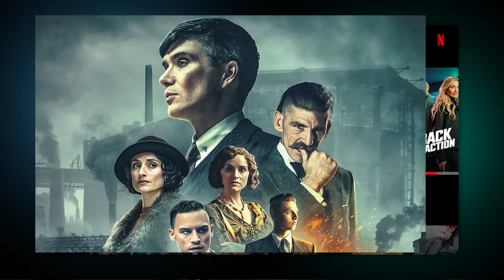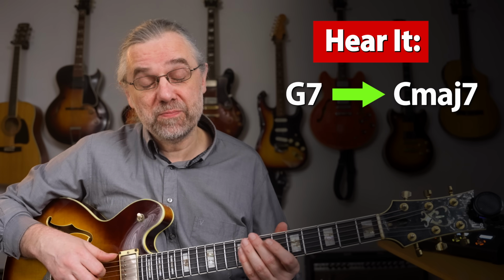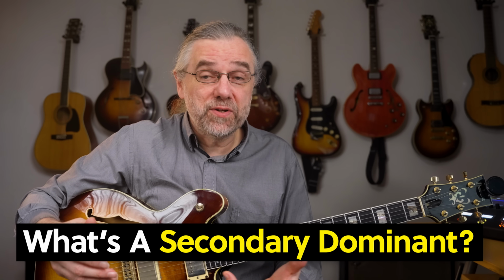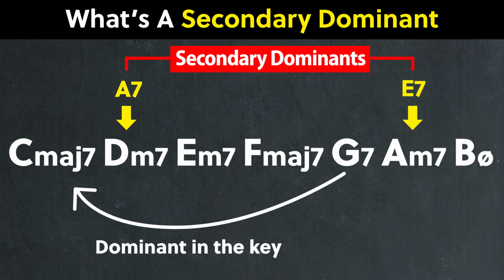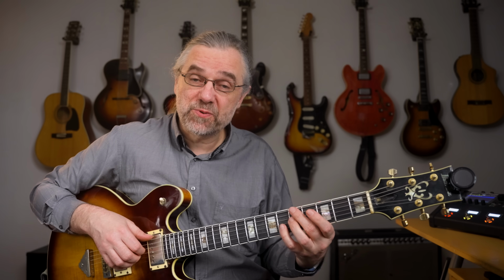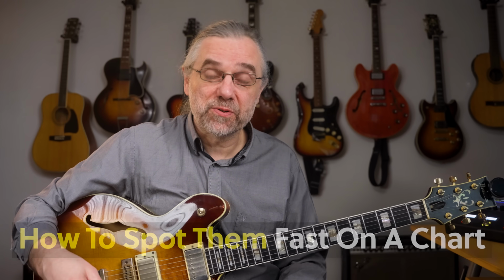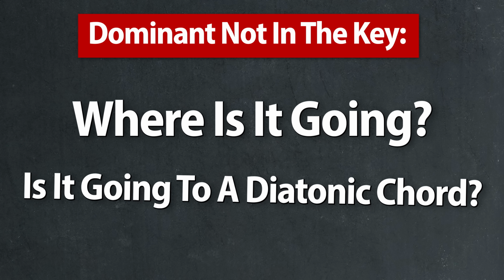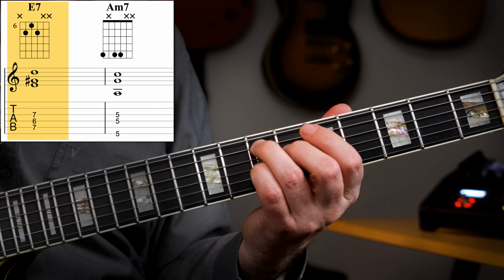The Jazz Chord Rules Every Pro Knows But Nobody Teaches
If you want my help getting started with Jazz, then check out The Jazz Guitar Roadmap:

Did you ever look at a jazz chart and think, “I have NO idea how to play this?” I’ve been there too, but once I discovered the 3 simple rules that every pro knows but most guitarists never learn, the chords instantly made sense.

Content:
00:00 The Jazz Chord Trauma
00:28 Rule #1 - The Key
01:09 Learn the Chords in the Key
01:55 Completing The Chords
02:53 Easy To Play The Song
03:40 Rule #2 - How A Pro Thinks About Chords
04:09 The #1 “word” in jazz: II V I
05:00 Other Chunks
06:24 Rule #3 - The “Other” Dominants
06:36 What’s a Secondary Dominant?
07:11 How to spot them fast on a chart
07:37 Why This Matters?
07:50 The Secondary II V
08:42 Joe Pass’s Chord Method
08:53 Like the video? Check out my Patreon page!

My name is Jens Larsen, a Danish Jazz Guitarist and Educator. The videos on this channel will help you explore and enjoy Jazz. Some of them teach you how to play jazz guitar, but other videos focus on Music Theory, like Jazz Chords, or offer advice on practicing and learning Jazz on guitar or any other instrument.

The videos are mostly jazz guitar lessons, music theory, song analysis, and videos on jazz guitars.

My Gear: